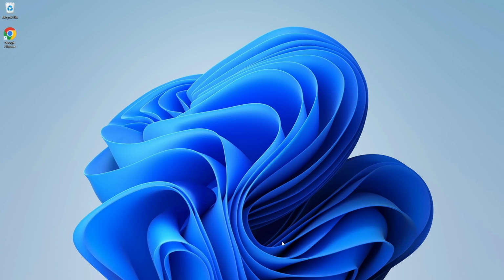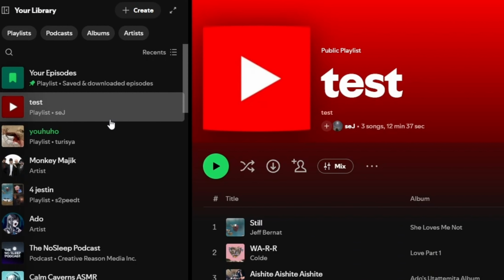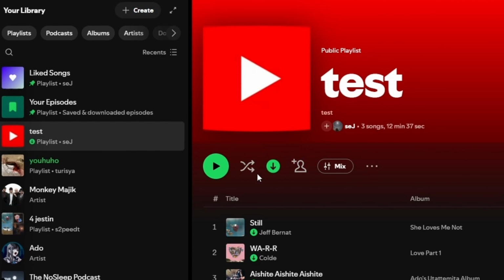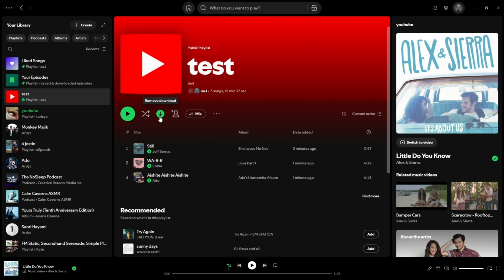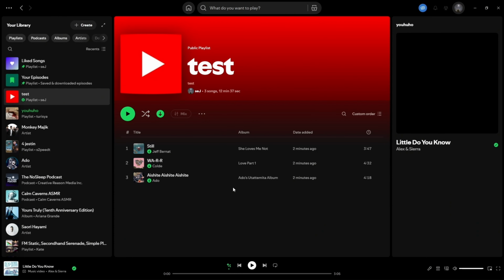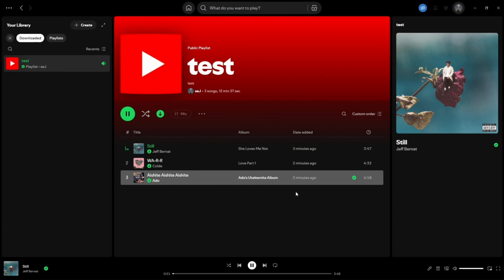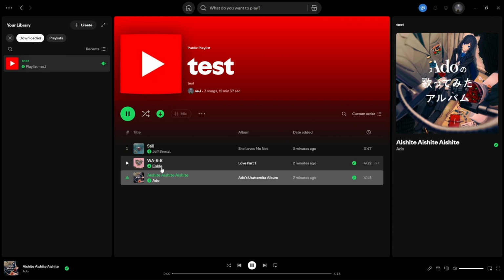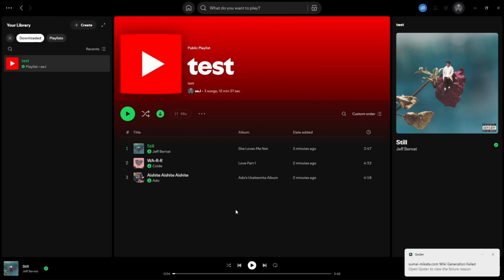How To Download Songs on Spotify Desktop App (PC) Easy Guide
Learn how to download songs on the Spotify desktop app for PC. This step-by-step guide shows you how to save music for offline listening and access your favorite songs without an internet connection.

Perfect for Spotify Premium users in 2026.